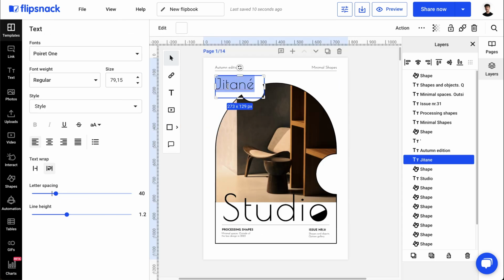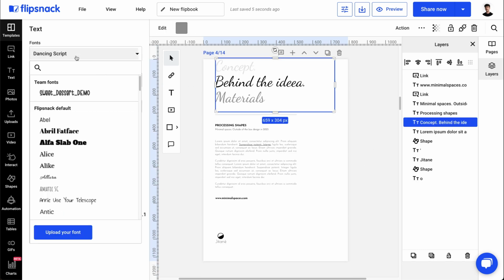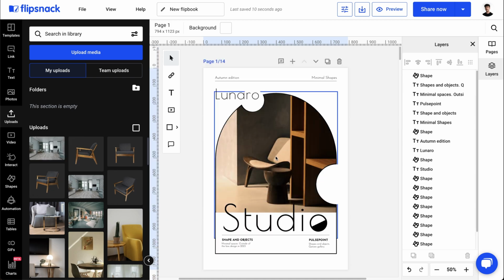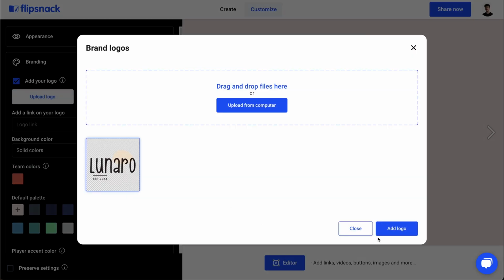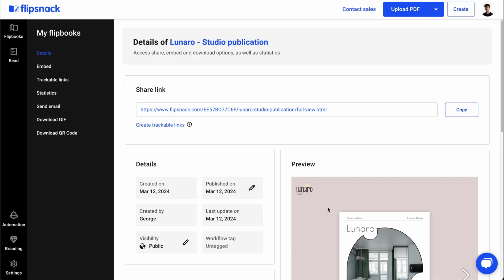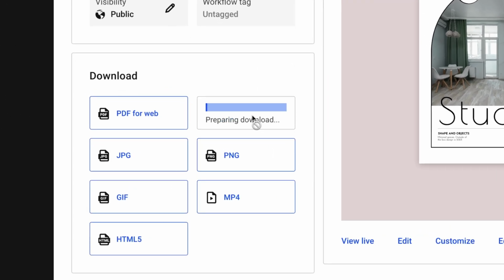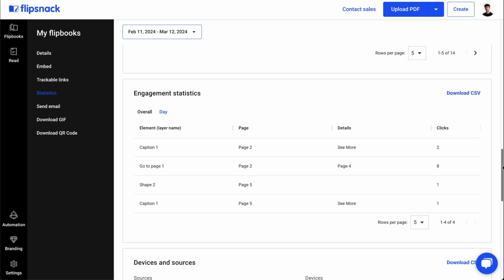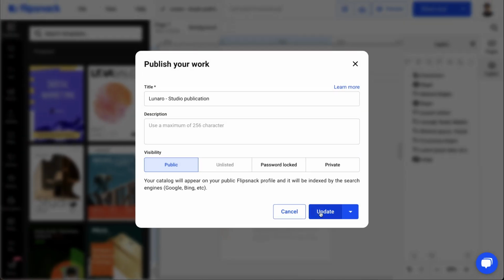How to create a digital flipbook | Flipsnack com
Create stunning digital flipbooks that captivate your audience! Learn how to design professional flipbooks using Flipsnack's powerful online platform. Create interactive digital experiences with engaging features and beautiful layouts.

VIDEO CHAPTERS
0:00 Introduction to Digital Flipbook Creation
00:37 Pre-designed Flipbook Templates
0:52 Assets Uploading and Customization
1:15 Flipbook Branding
1:28 Publishing and Sharing Your Flipbook
1:52 How to Track Flipbook Performance
2:02 Real-time Updates
2:20 Outro

Design professional digital flipbooks with Flipsnack's intuitive platform. Our tool offers seamless creation, custom branding, and interactive features to showcase your products effectively. Whether you're creating flipbooks, lookbooks, or brochures, make them stand out with engaging designs and track your success with detailed analytics.